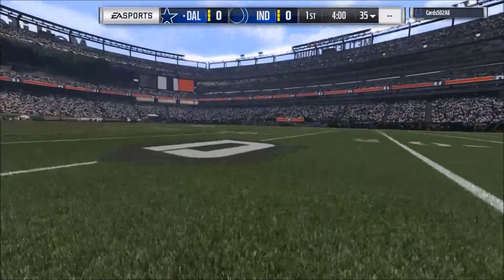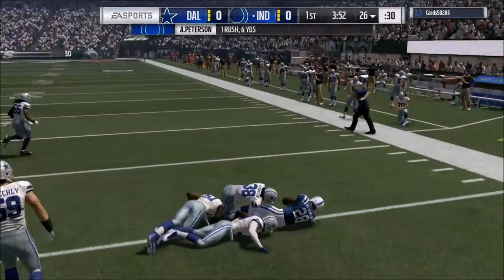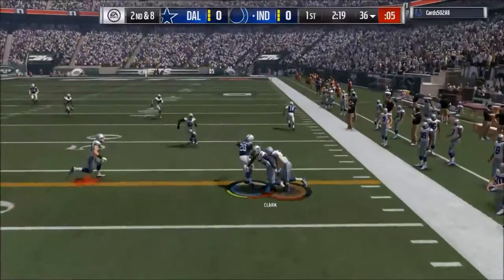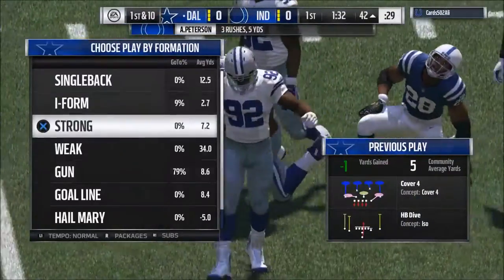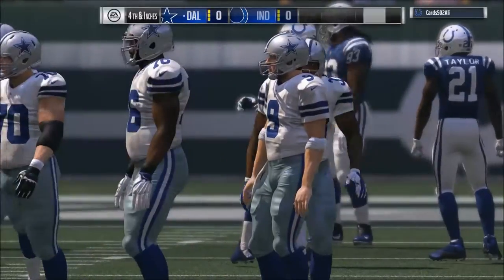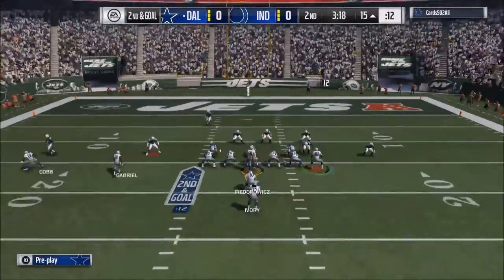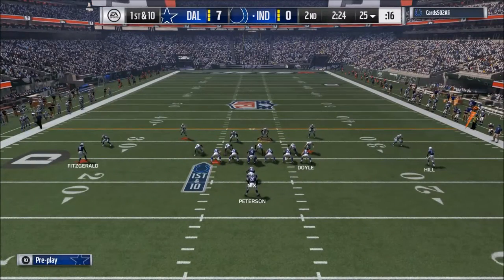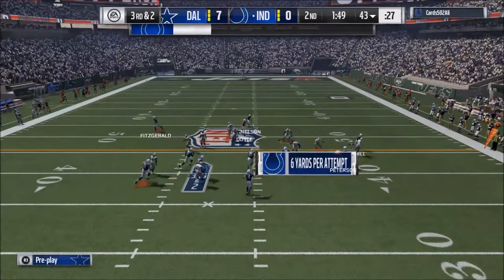Madden 17 Tips - How to Use the 4-3 Under in Madden 17